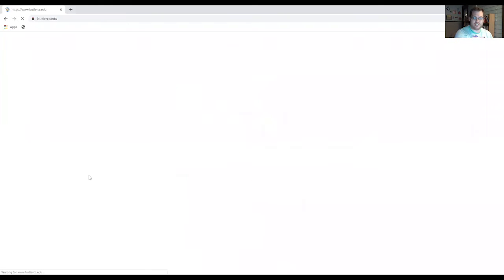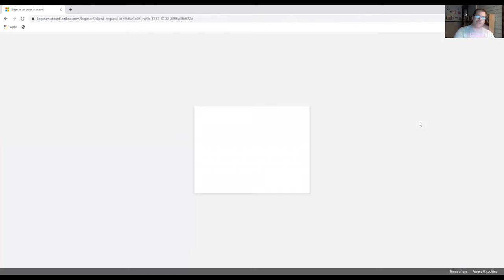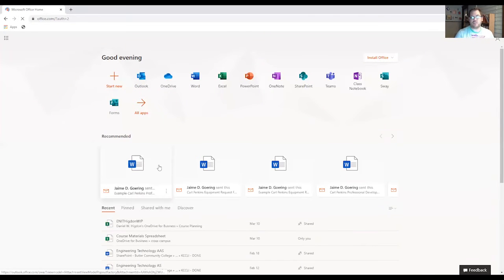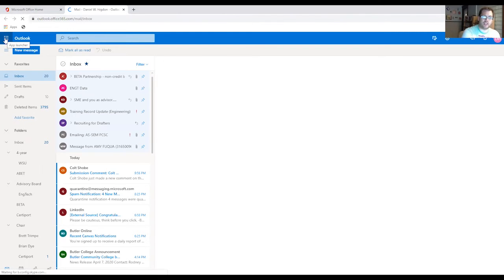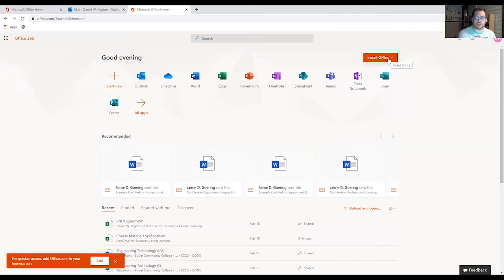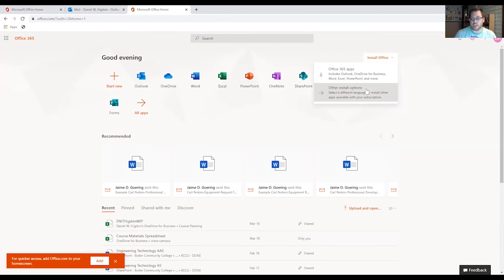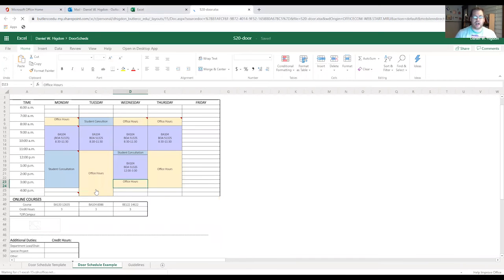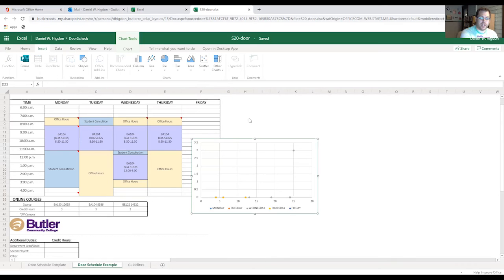Accessing Excel Online or Downloading Office 365 - butlercc.edu